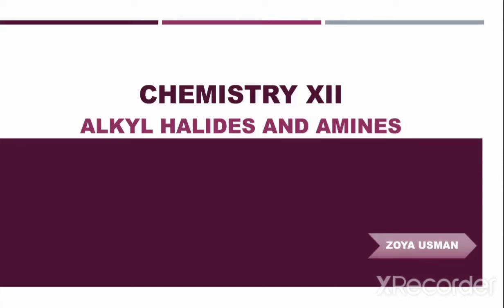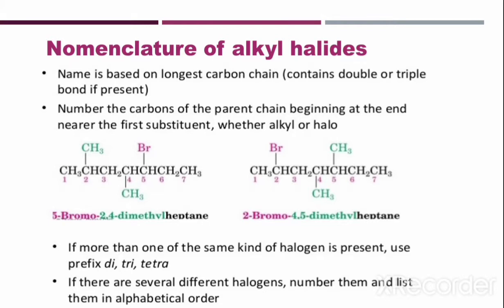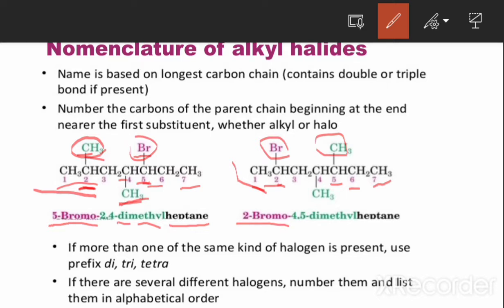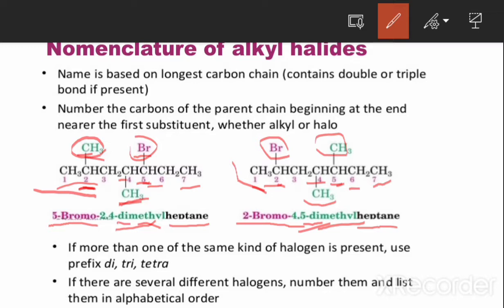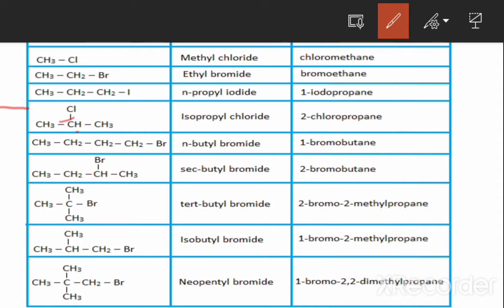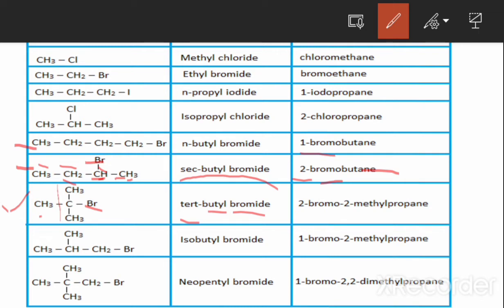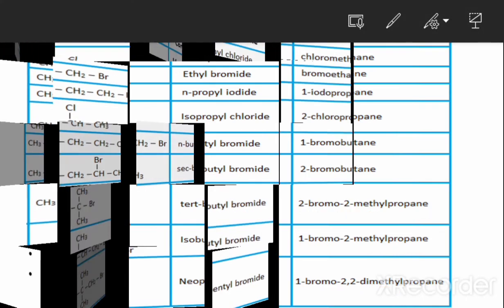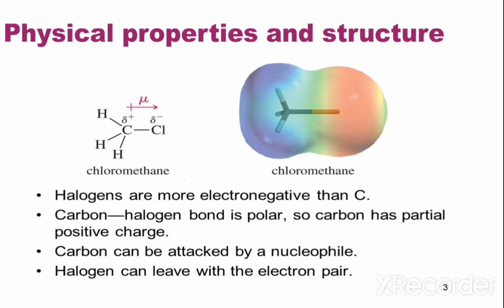Alkyl halides: introduction, classification, Nomenclature, structure and Physical properties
Classification of alkyl halides
Nomenclature of alkyl halides
Common and IUPAC naming
Physical properties and structure of alkyl halides